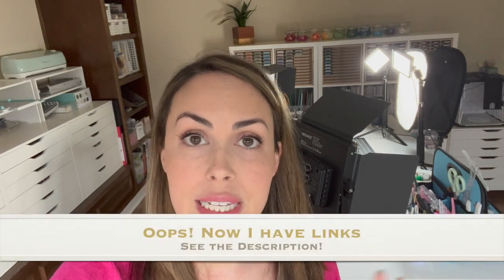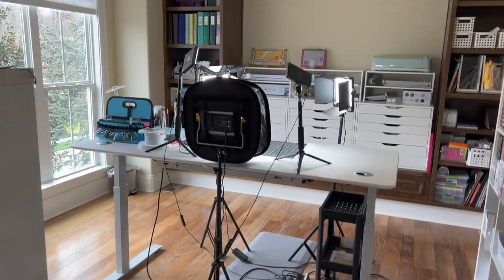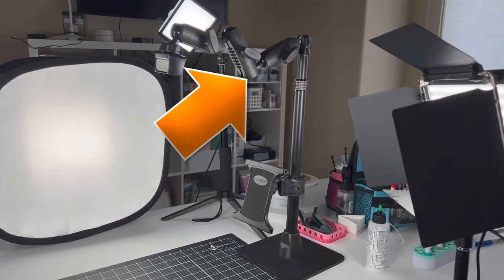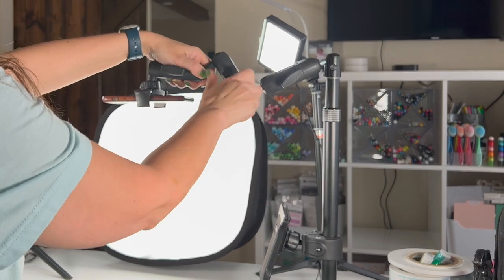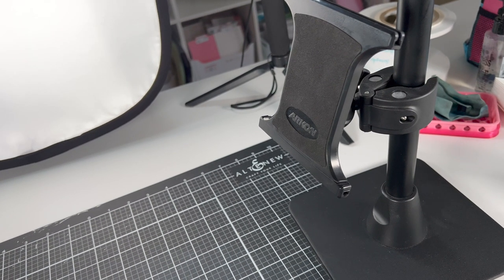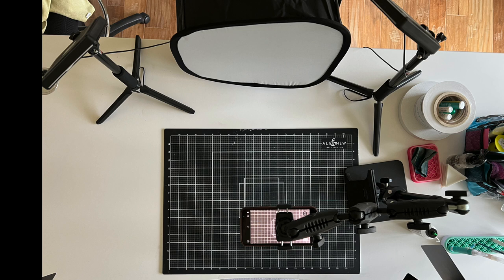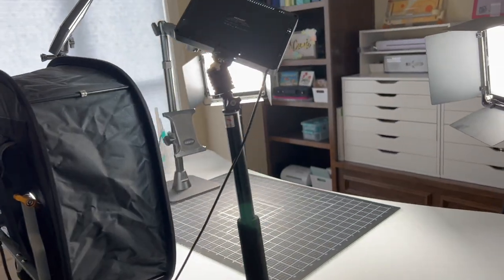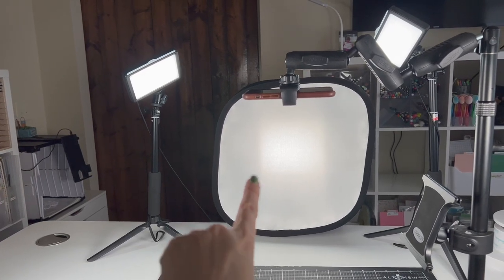Want to Get Started on YouTube?Watch How I Film My Card Making Videos@NeewerOfficial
Hello! Do you ever wonder what equipment people are using to film videos? I have been asked this many times and now I'm going to reveal how I film my videos. I have bought many pieces of equipment that did not do the job and I have finally settled on some great lights and a stand that are AMAZING. None of these products were given to me, I purchased them all. I ONLY recommend products that I own and believe are great.

ARKON MOUNT INFO:
Nickiheartscards

NICKIHEARTSCARDS